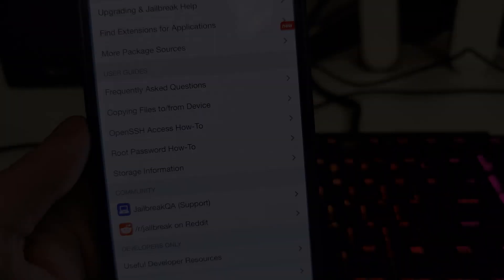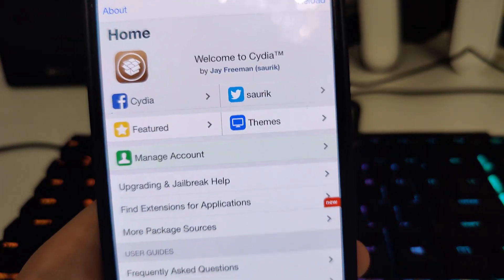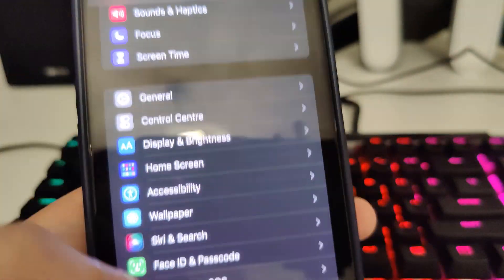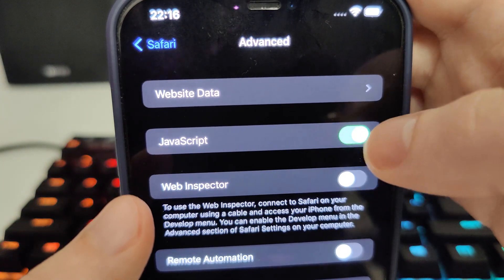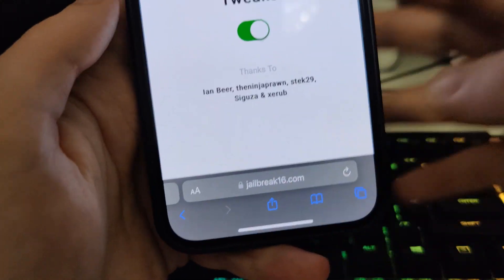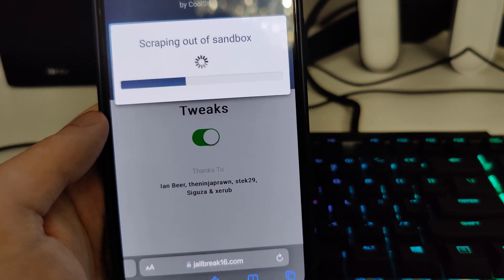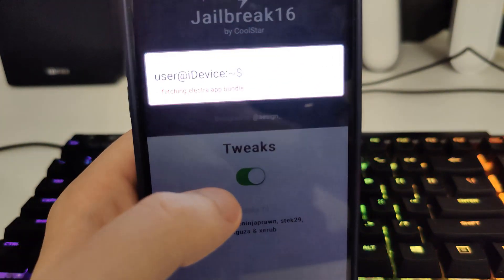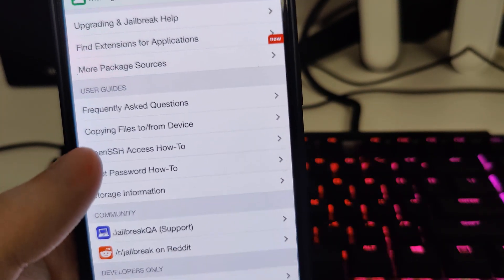How to Jailbreak iOS 16.3.1 (Few Easy Steps)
What we've witnessed lately is the growing popularity of jailbreak ios 16.3.1 which is rightfully deserved. A few people have commented that we should do a video on it. Therefore, here it is and by the end you will have the knowledge about how to jailbreak ios 16.3.1.  Enjoy and we'll see you again very shortly!